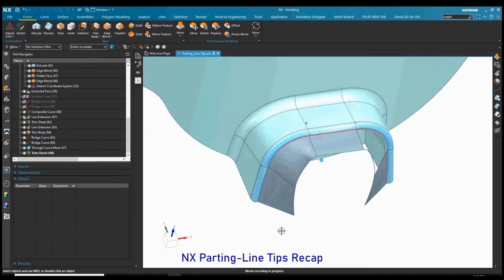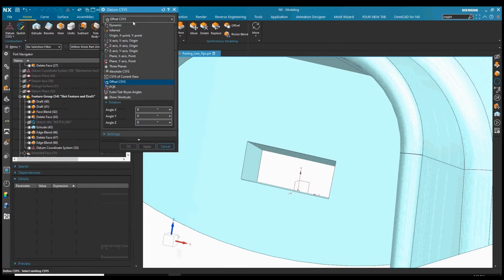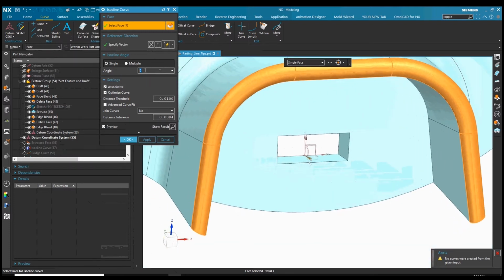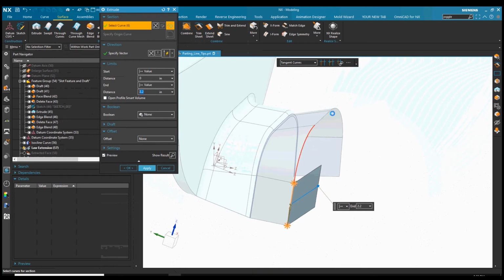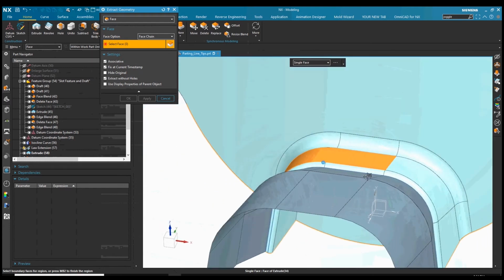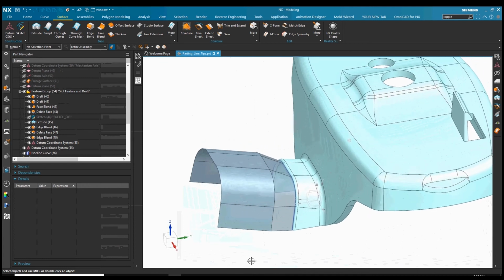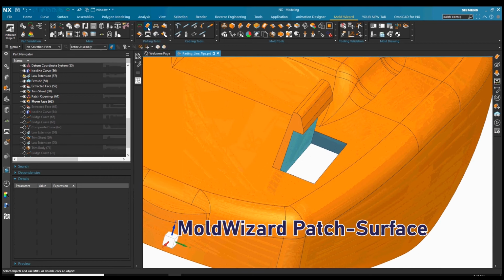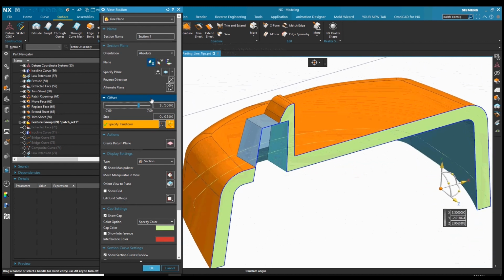NX Mechanism Parting-Lines and Seal-offs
NX Advanced curve and surface features; showing Mechanism iso-cline technique and quick shut-off creation methods.